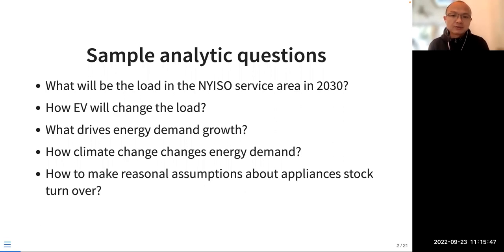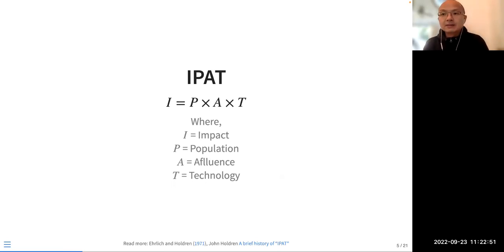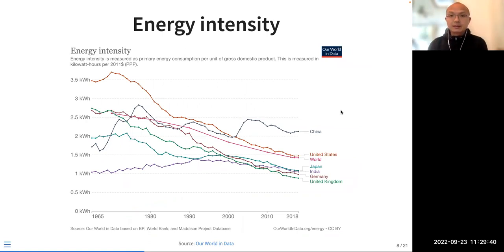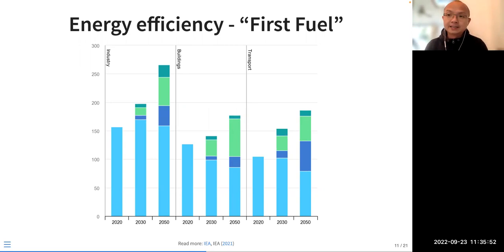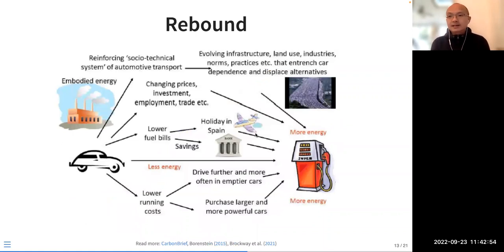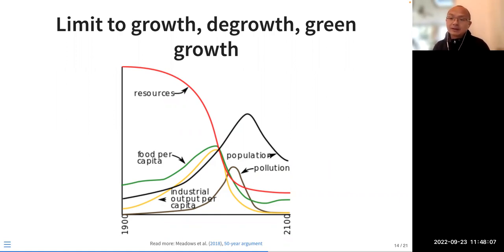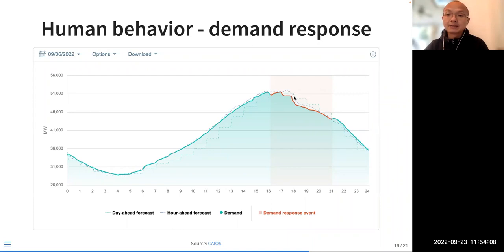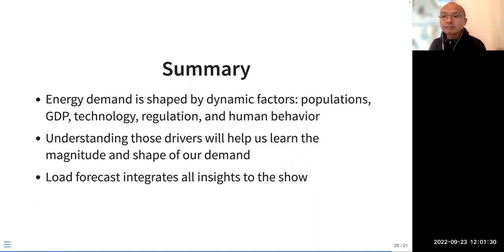Lecture 6 Energy Demand - Energy Systems Analysis Open Course